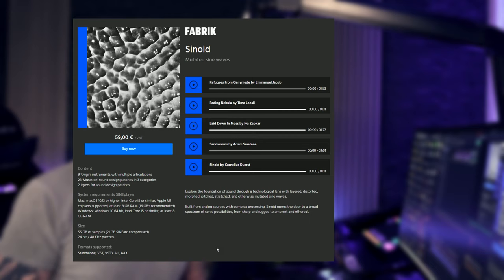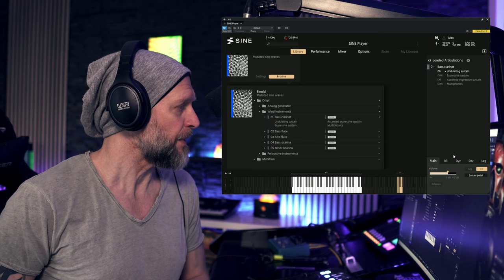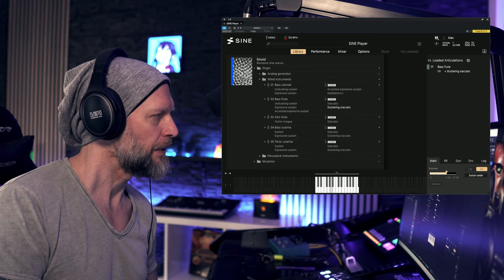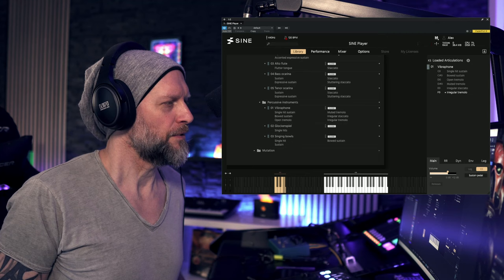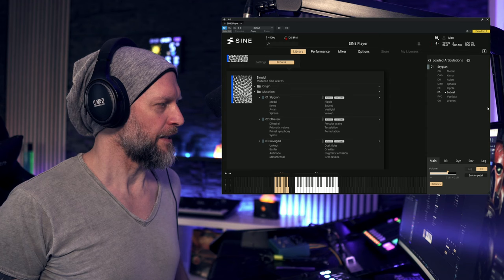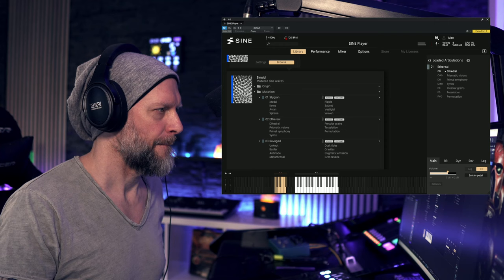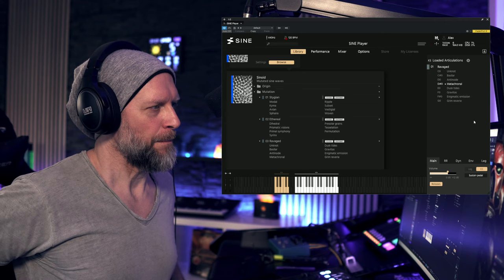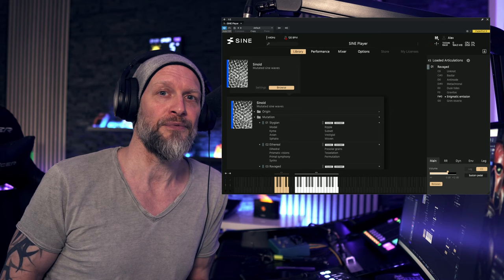Spice Up Your Tracks: Unleash the Power of Orchestral Tools Fabrik SINOID!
Spice Up Your Music Compositions with FABRIK Sinoid by Orchestral Tools. This SINE sample library will deliver sounds that will make your music production go instant movie soundtrack.

Explore the foundation of sound through a technological lens with layered, distorted, morphed, pitched, stretched, and otherwise mutated sine waves.

Built from analog sources with complex processing, Sinoid opens the door to a broad spectrum of sonic possibilities, from sharp and rugged to ambient and ethereal.

🎧 Join Audio Artist Rise
Our mission is to empower audio artists to transform their talent into a rewarding career, guaranteeing they land their first professional audio gig in 90 days or less.